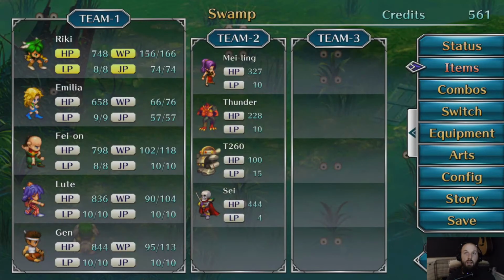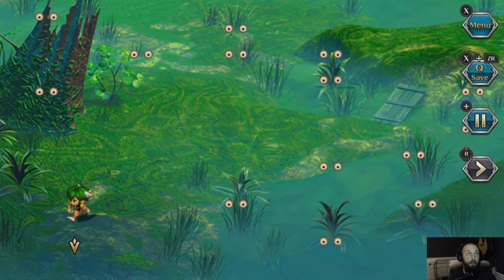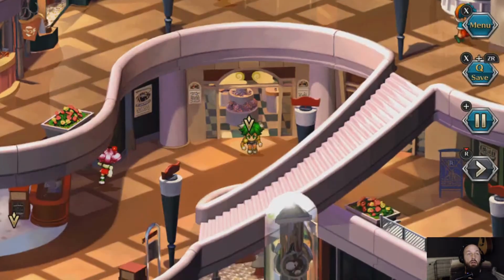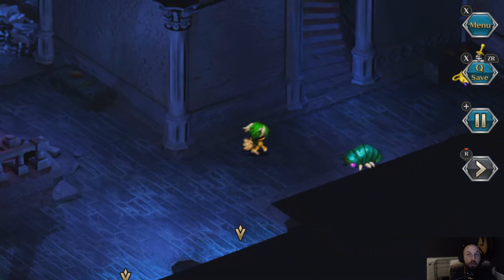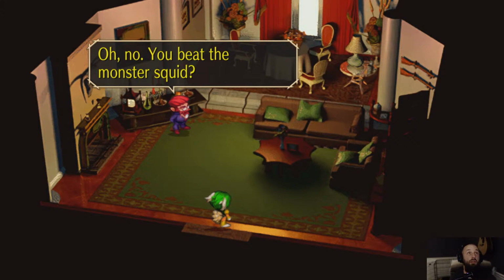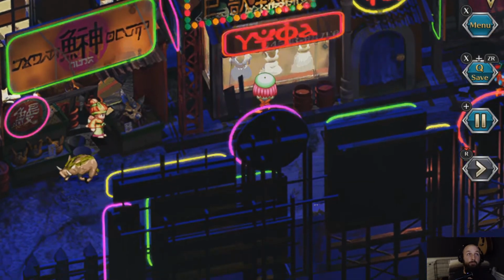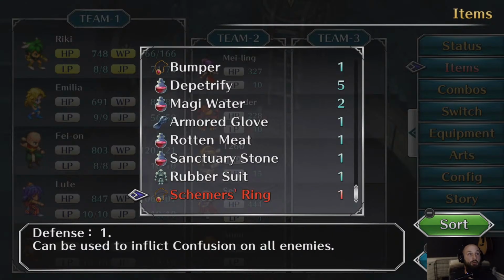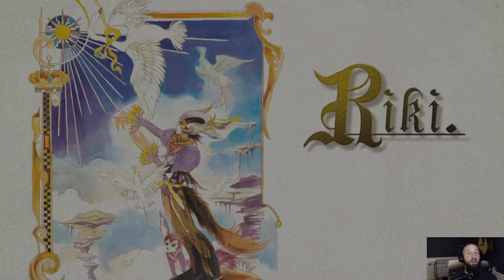SwitchRPG Live - SaGa Frontier Remastered - Nintendo Switch Gameplay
SaGa Frontier Remastered: The Fellowship of the Ring (Riki's Scenario) - Nintendo Switch Gameplay

The adventure is always up to you…
The beloved 1998 RPG Classic, SaGa Frontier, is reborn with improved graphics, additional features, and a new main character!

Experience this role-playing adventure as one of the eight heroes, each with their own storyline and goals. With the Free Scenario system, unfold your own unique journey.

Engage in dramatic battles, using the Hirameki system to gain new skills and carry out combined attacks with your allies!

・New Main Character, Fuse!
The new main character, Fuse, can be played once certain conditions have been fulfilled. The Fuse scenario features great new tracks from Kenji Ito, and is full of new content. Discover a different side to the other main characters.

・Phantom Cutscenes, Implemented at last
Several cutscenes that were cut have been added to Asellus's scenario. Delve deeper into the story than before.

・Improved Graphics and Extensive New Features
Alongside upgraded high-resolution graphics, the UI has been updated and improved. Additional new features have been added, including double-speed mode, making gameplay smoother than ever.

for all things RPG on Nintendo Switch.